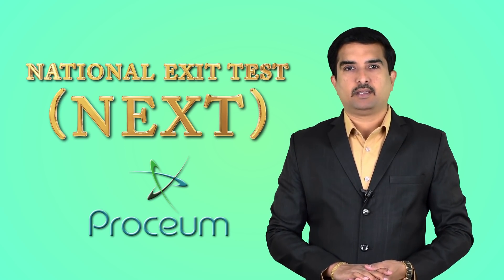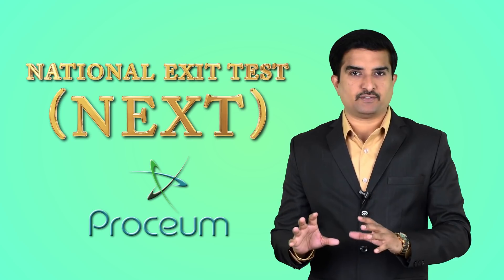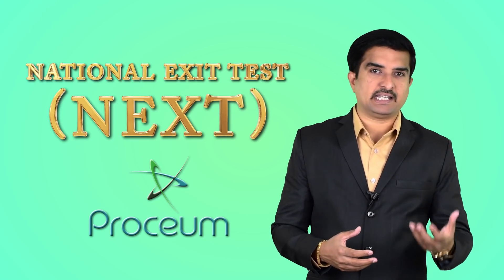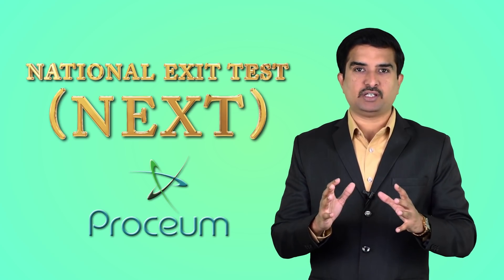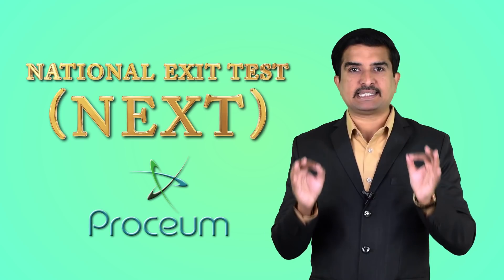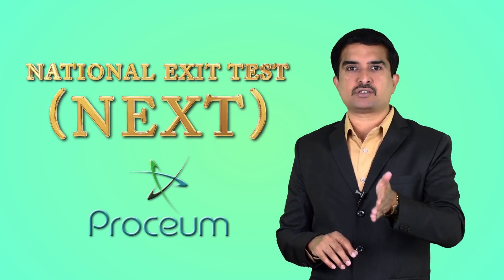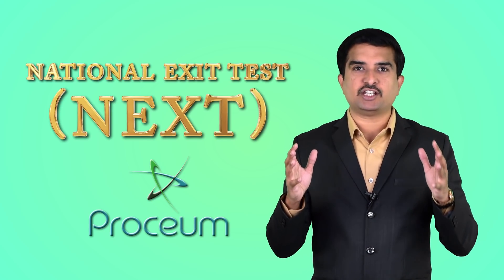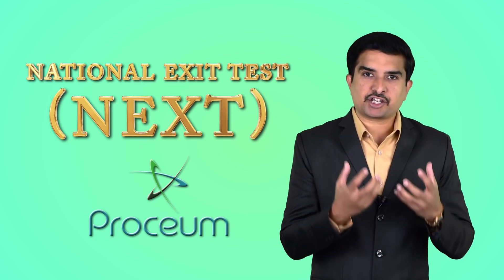NEXT 2023 / National Exit Test 2023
National Exit Test (abbreviated as NEXT) is a proposed Licentiate Medical Examination that will constitute the final year of the MBBS Program in India. The purpose of introducing the National Exit Test is claimed to be that as the above is also a licensing exam and is governed by the government the graduates of the above exam will be more sophisticated and knowledgeable doctors. Introduced by The National Medical Commission Bill 2019, NEXT will also serve the purpose of Screening Tests for Foreign Medical Graduates who are now required to qualify for the Medical Council of India Screening Test (Foreign Medical Graduates Examination or FMGE) and will for admission into postgraduate medical courses. In January 2020, the Ministry of Health and Family Welfare also introduced the draft National Dental commission Bill that also called for National Exit Test after BDS for dentists in India